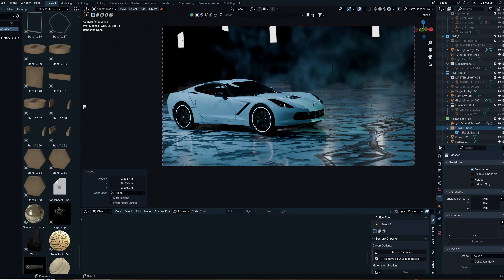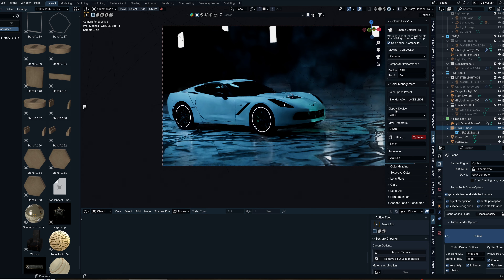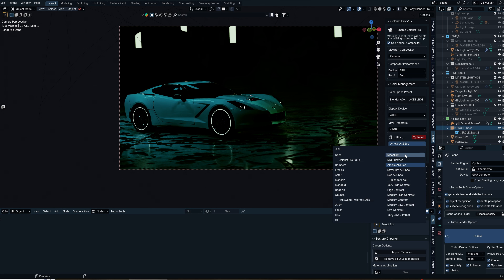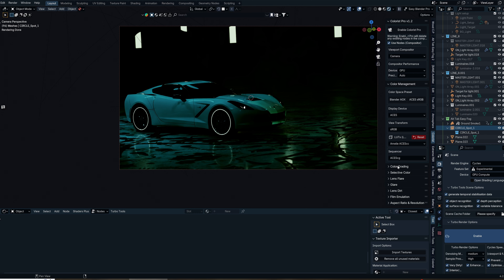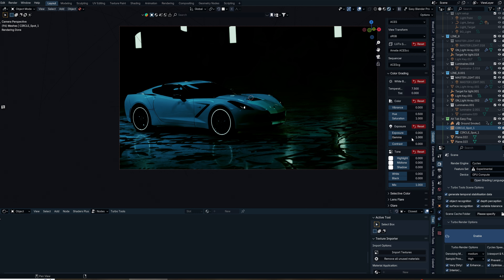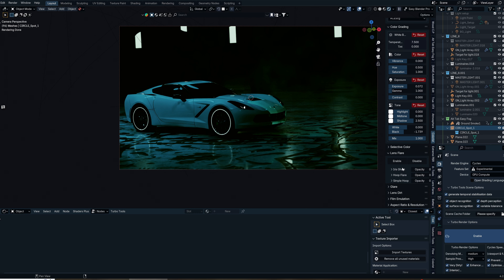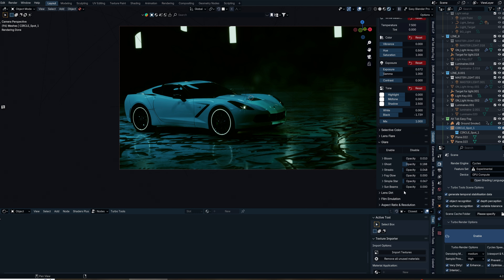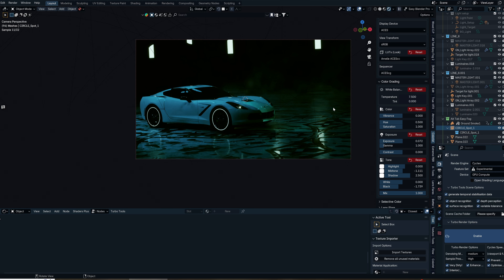THE ONE CLICK PRO BLENDER COMPOSITOR YOU NEED!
THESE ADDONS INDIVIDUALLY OR COMBINED ARE EVERYTHING YOU NEED TO FINISH YOUR RENDERS AND GIVE THEM THOSE PRO LOOKS

ADDONS WE USE EVERYDAY!!!

texture/materials

uvs/topology

age/weathering/
Aged FX

Puddles / one click dust / one click edge wear / one click wear

CAMERA
    CinePack

HDRI/WORLD/SCENE

RENDERS

WATER SIM
quick fluid